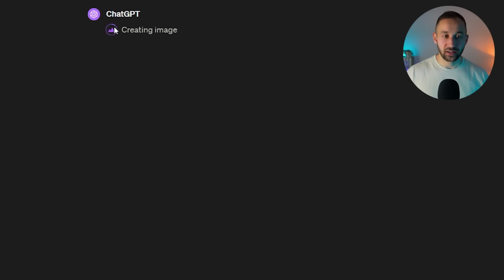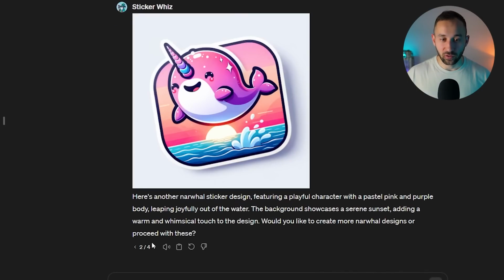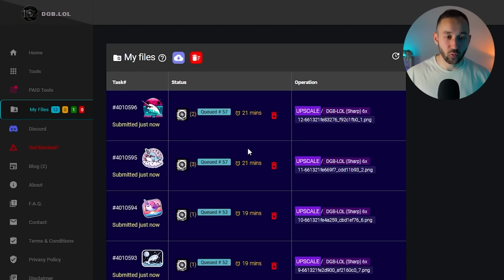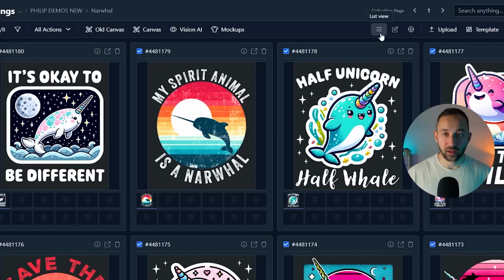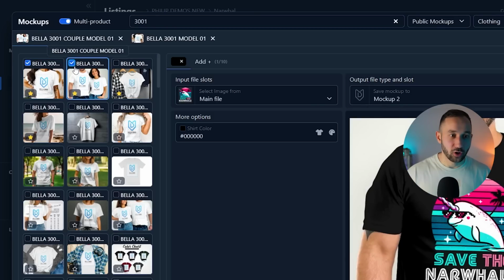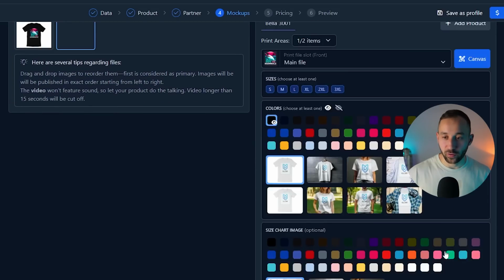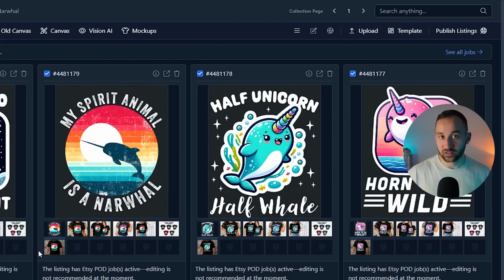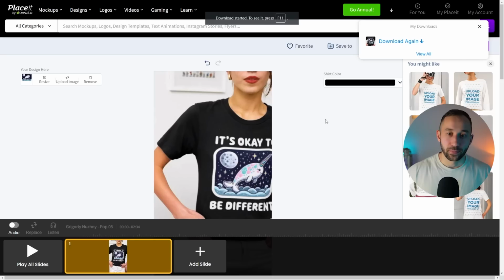🤑PASSIVE INCOME Etsy A.I. Print on Demand T-Shirts (FULL GUIDE) ft. MyDesigns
CHAPTERS
00:00 What you will learn
00:28 Niche Research
05:25 Ai T-Shirt Design
09:05 Convert Files
09:43 Remove Background
10:16 Upscaling
11:37 Listings
14:24 Mockups
16:27 Publishing
19:13 BONUS TIP
21:16 Save Time ⭐Merch Forge